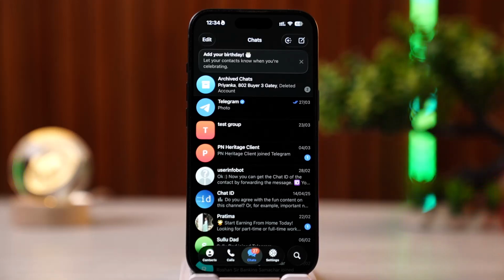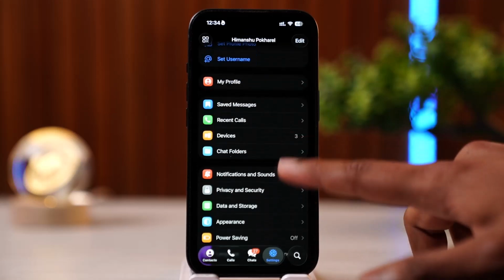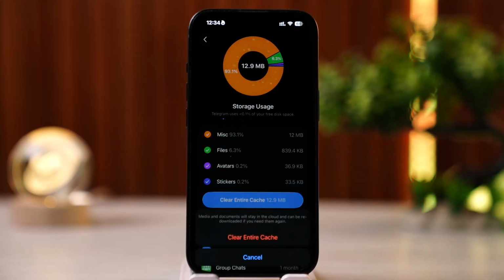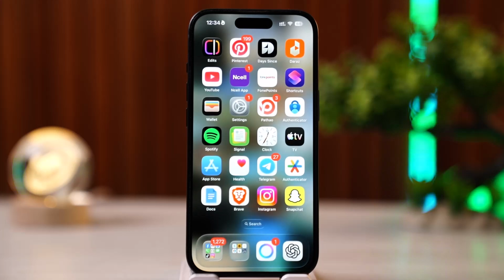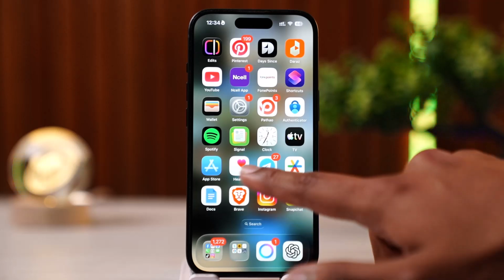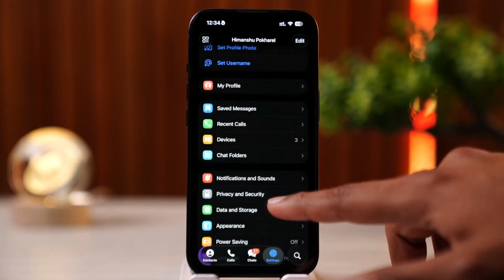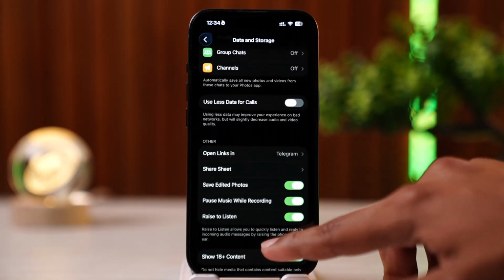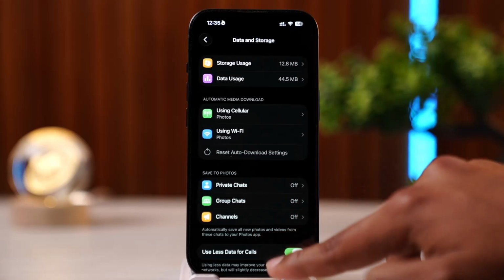How to Fix Telegram Video Not Playing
Are your Telegram videos stuck on a loading screen or refusing to play? In this video, we break down the updated April 2026 troubleshooting steps to fix Telegram video playback issues on the iPhone 17 and latest Android devices. Whether it’s a corrupted media cache or a 6G data sync conflict, we’ll show you how to get your videos playing smoothly in seconds.

The first step is the Deep Cache Flush. Telegram stores a massive amount of media locally, which can eventually cause playback errors. We walk you through the precise path: Settings / Data and Storage / Storage Usage. We show you how to select "Clear Entire Cache" to purge temporary files. In the current April 2026 landscape, this is the most effective way to resolve stuttering or black screens without losing your actual chat history.

Next, we address Stream Configuration and Statistics. If clearing the cache doesn't work, your data handshake might be stalled. We show you how to navigate back to Data and Storage and scroll down to Data Usage to perform a Reset Statistics. This refresh helps recalibrate how the app handles streaming video and audio files over high-speed Wi-Fi 7 or 6G networks, often fixing videos that are "stuck" at 0%.

Finally, we cover the Clean Reinstall method. If the internal settings don't solve the problem, the app’s media engine might be out of sync with your OS. We demonstrate how to fully delete and redownload the Telegram app from the App Store or Play Store. By following this sequence—from a quick cache clear to a fresh installation—you can eliminate playback hurdles and enjoy uninterrupted media.

If you’ve followed these steps and specific videos still won’t load, it could be due to a deleted source file or a restricted file format.